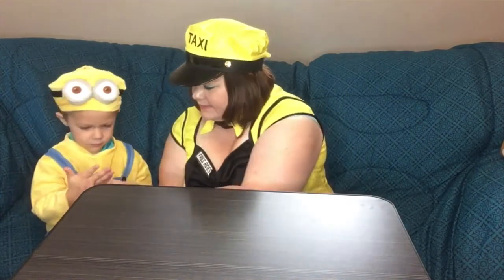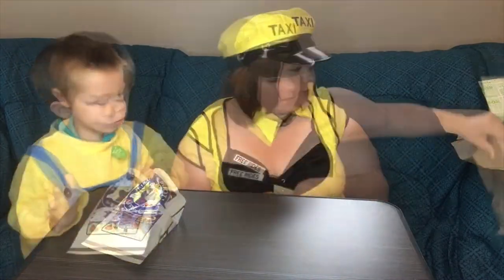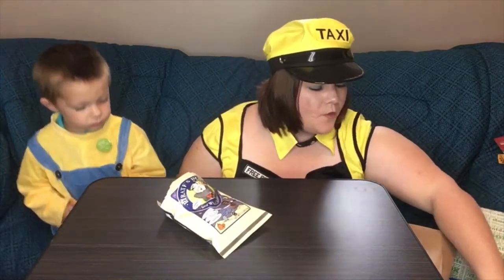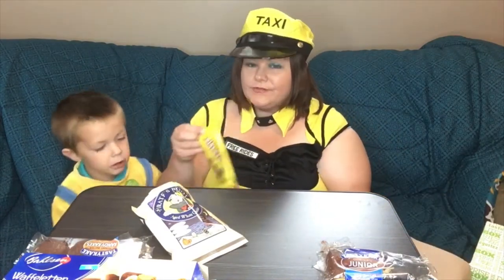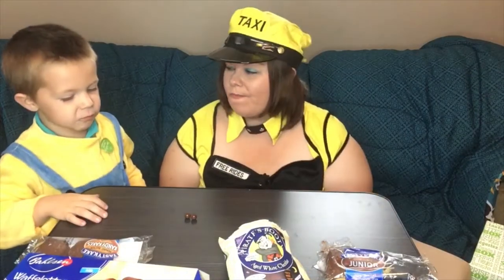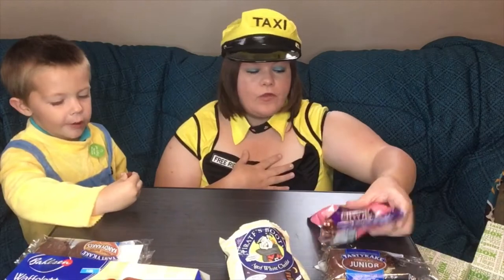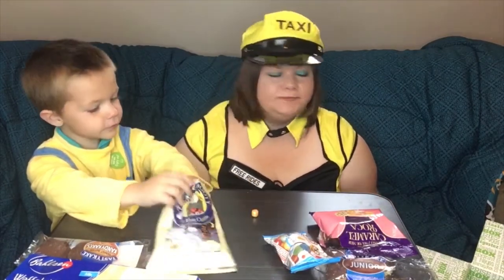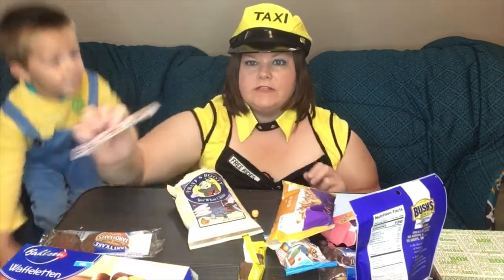Degusta Box October 2018 | Unboxing in Costume! Is it worth the price?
Degusta Box sent us a sample box to share our thoughts with you all! I hope you enjoy our video!

If you would like to get a Degusta Box for yourself go to this link!